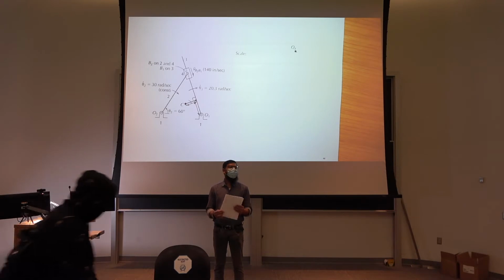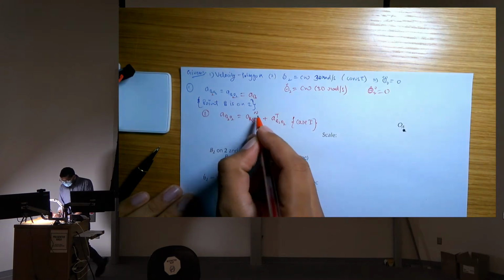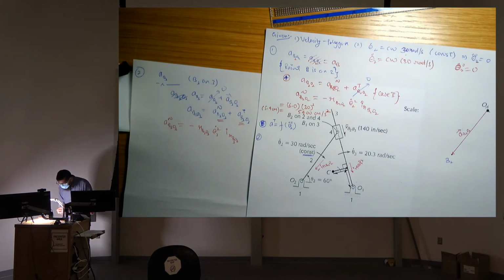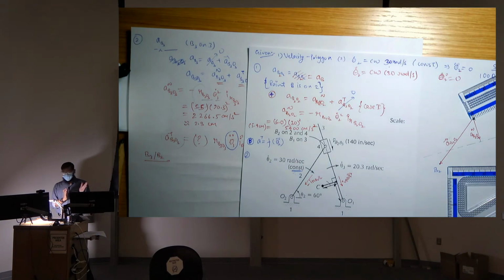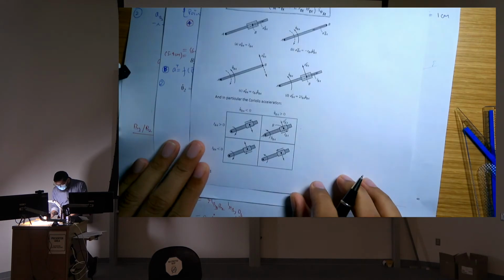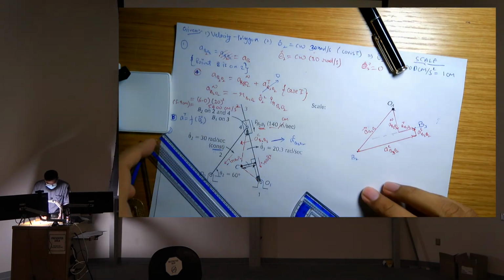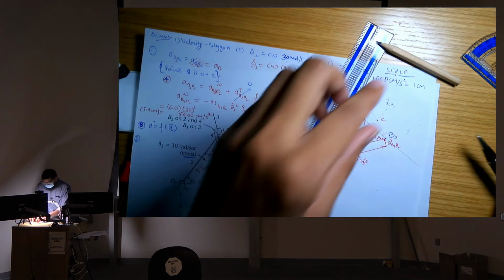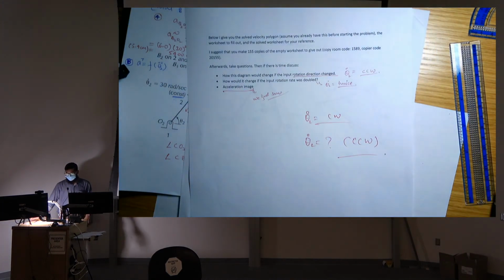MIE301: Tutorial 5 - Oct 15, 2021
MIE 301: Kinematics and Dynamics of Machines
Presented by Taha Sheikh, Teaching Assistant